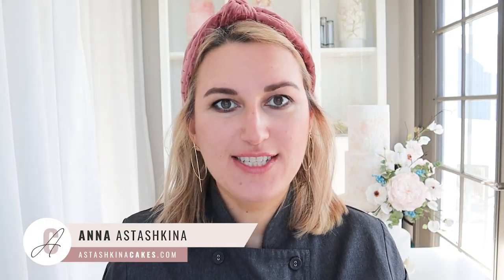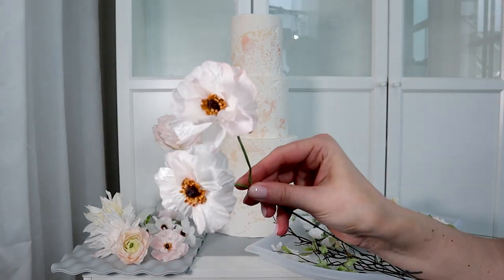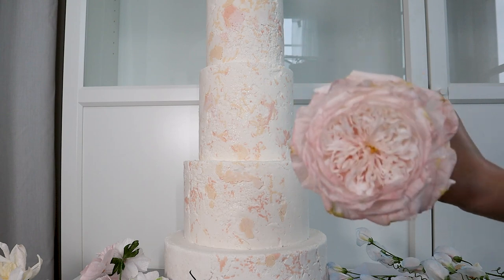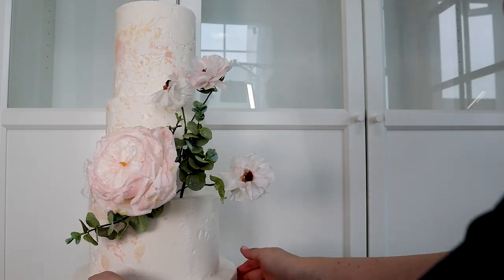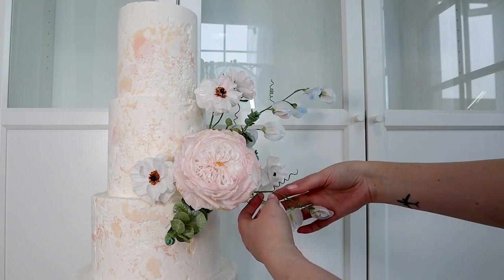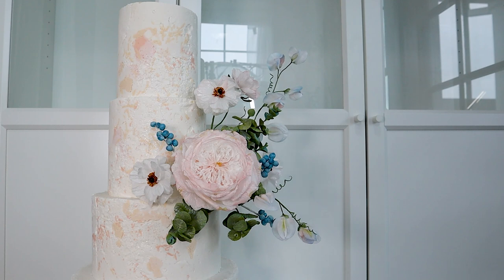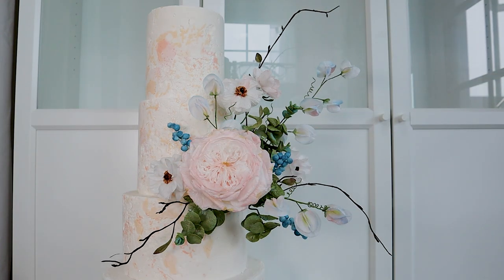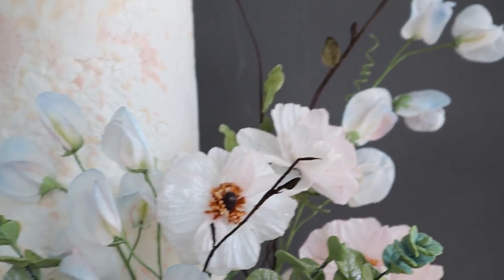How to arrange flowers on a wedding cake | Wafer Flowers for Modern Cake Designs | Florea Cakes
In this video, you will learn how to arrange flowers on a cake to create a modern floral design for a wedding cake.

Flower arrangement recipe for a cake:
✨ Signature David Austin Wafer Paper Rose
✨ 5 Wafer Paper Butterfly Ranunculuses
✨ 4 Wafer Paper Sweet Pea Branches
✨ 7 Eucalyptus Branches
✨ 3 Small Berrie Branches
✨ A few dry branches and leaves

You can find all these flowers in my

And join my free wafer paper workshop: How to make wafer paper Butterfly Ranunculus

Hi! I'm Anna Astashkina and I'm the owner and creative mind behind Florea Cakes I'm an award-winning cake designer and sugar artist known for my elegant modern painted cakes featuring realistic floral arrangements created in edible media. Want to work with me?